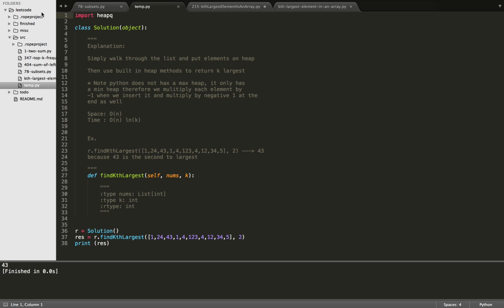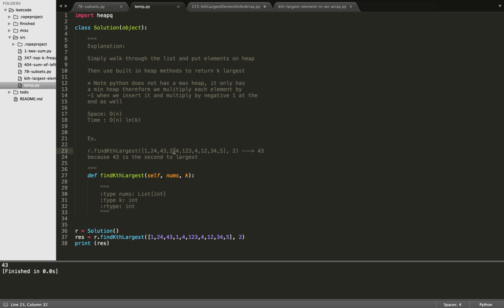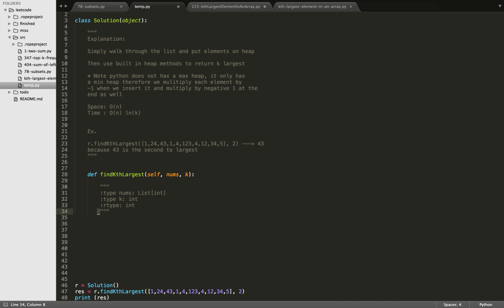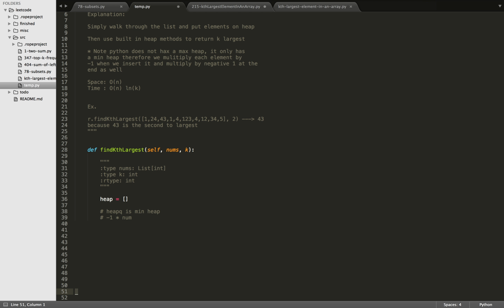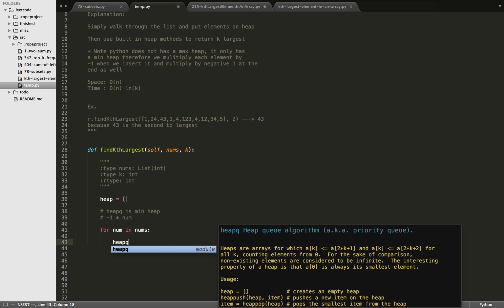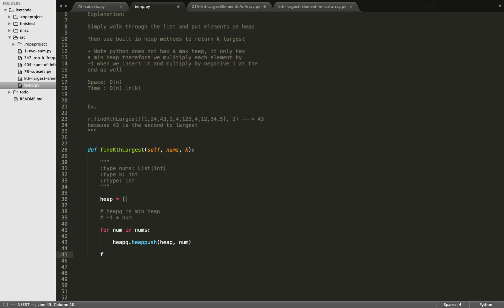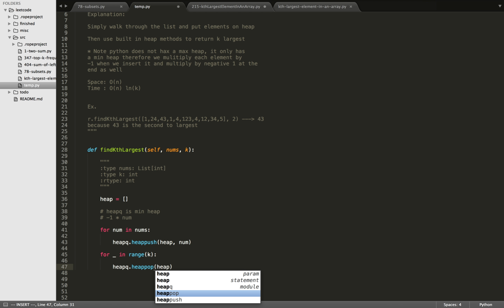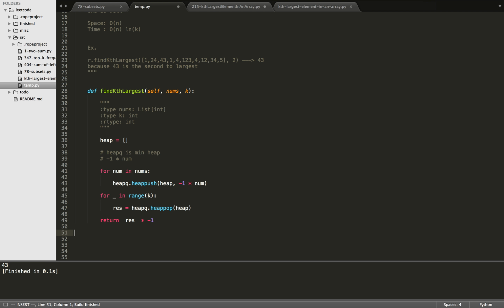Programming Interview Questions: Kth Largest Element in a List